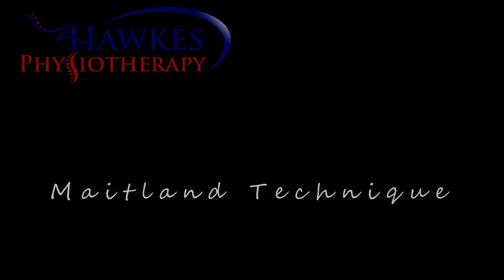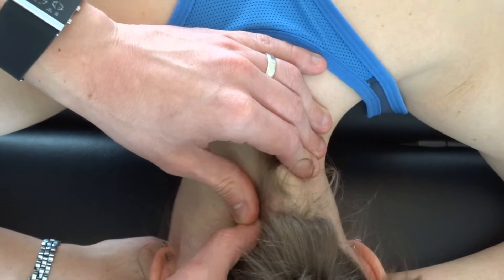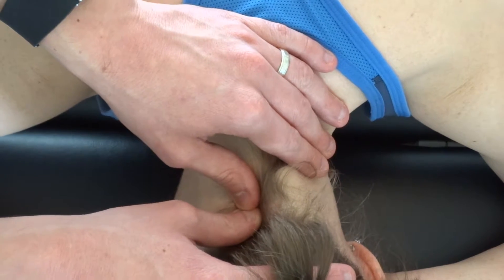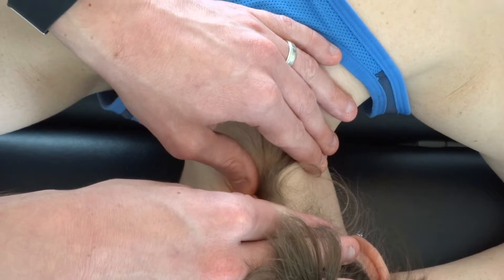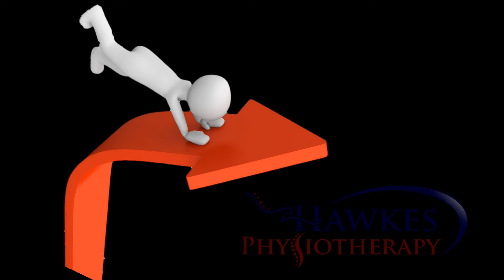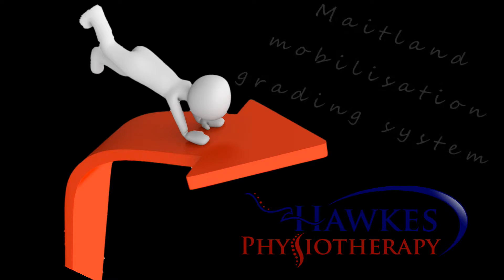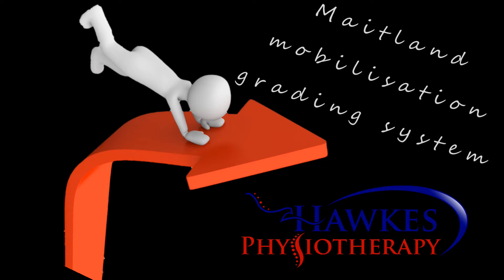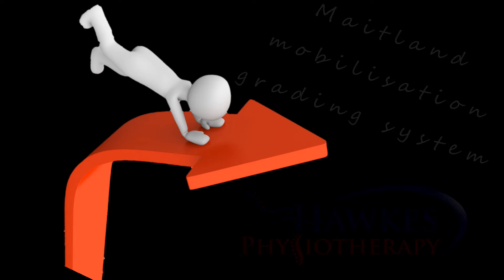Hawkes Physiotherapy: E Course CPD: Maitland Transverse mobilisation: Cervical spine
This E course is a video demonstrating the technique for a Maitland Transverse mobilisation of the Cervical spine